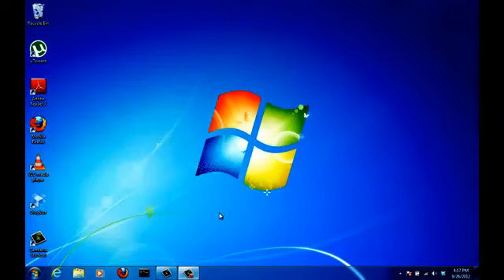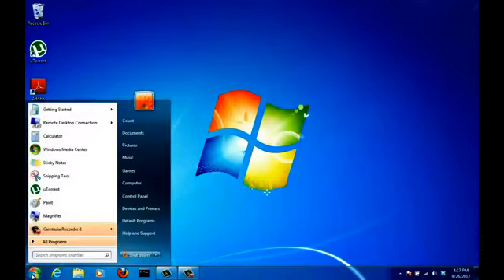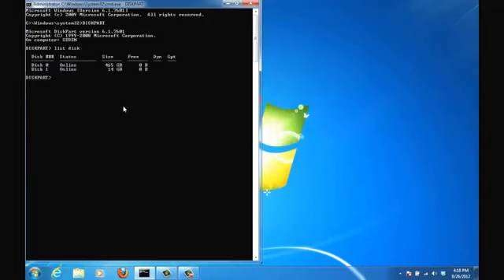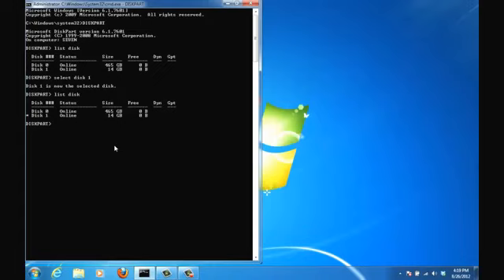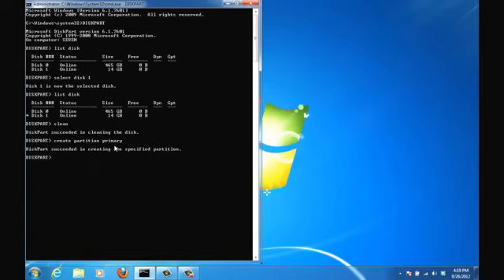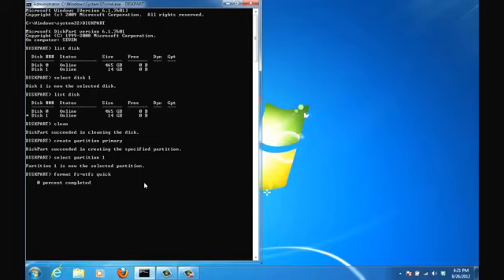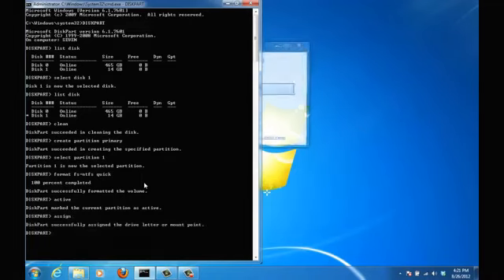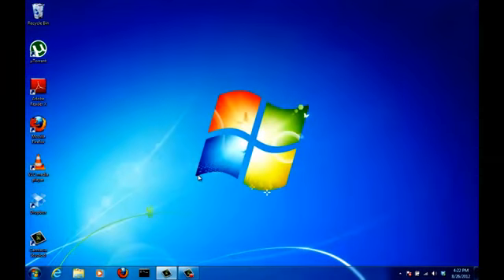windows 7 flash drive